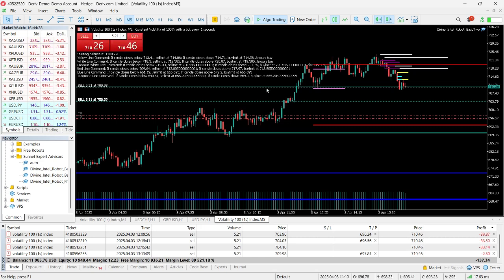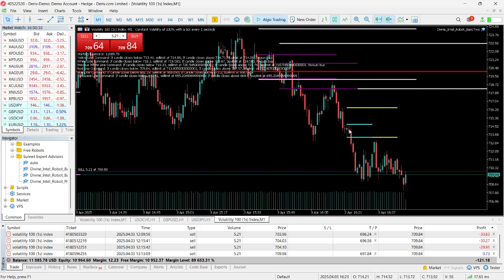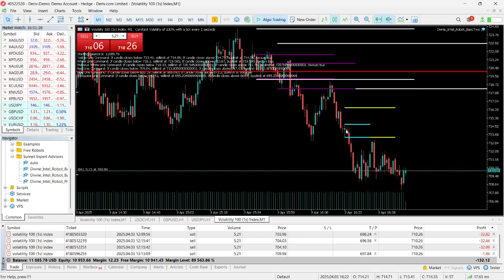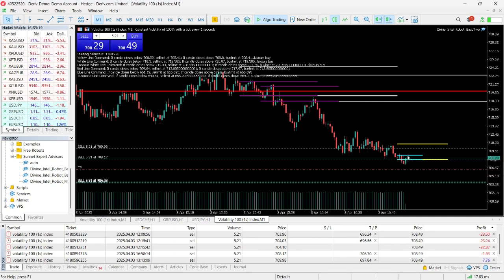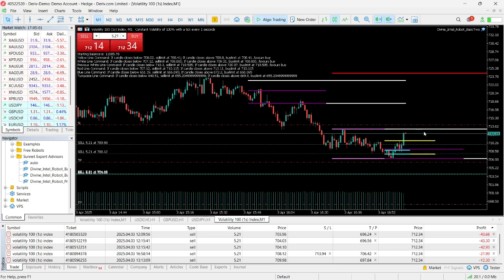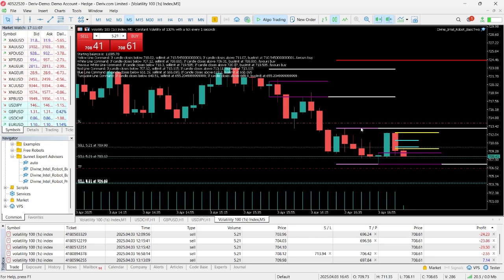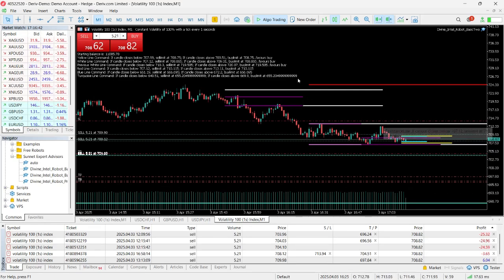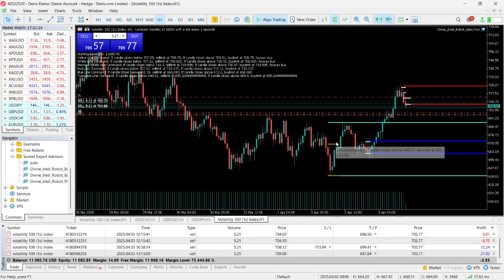Part five A. Realtime trading with DI Robot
Fxchat intel is a cloud hosted analytical resources that generates statistics on the go for traders to base their trading decisions on. Its built on the 1minute chart and that allows you to make money by accummulating multiple pips per hour. Basically users can accumulate a mininum of 200pips per hour and depending on the size of your account, you know what you can do with that.

Get the fxchat app from the playstores, register and get verified access to the community and start making money in forex irrespective of your experience. Everyone can make money and it is absolutely free for use and only charge commission based on your profiting from the resources.

If you are in the EU and you are looking for an extra fast broker, I recomment capitals.com.